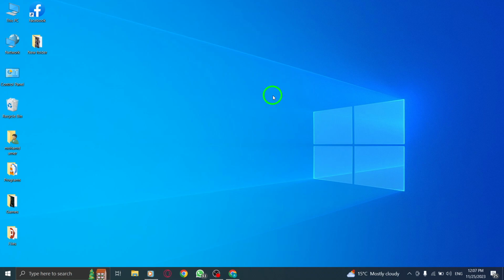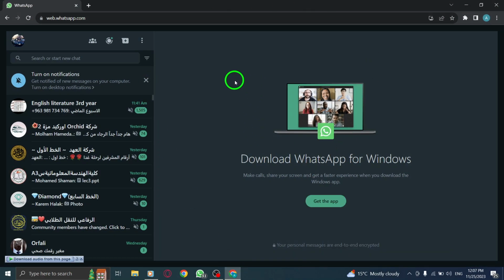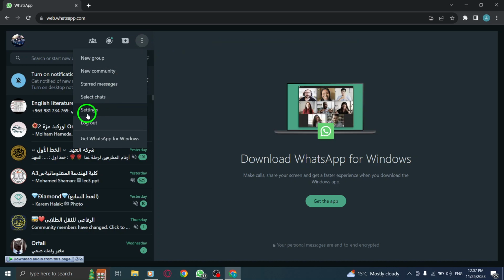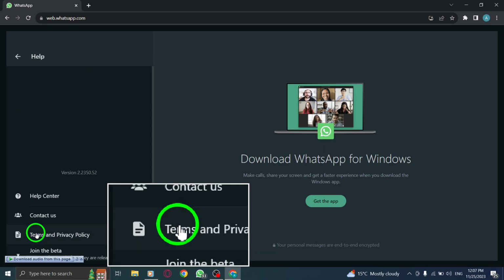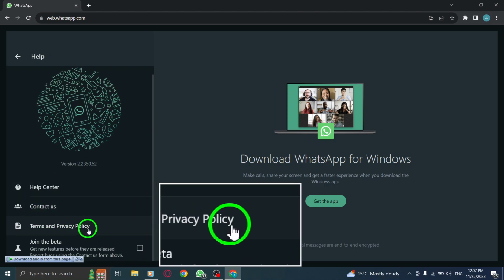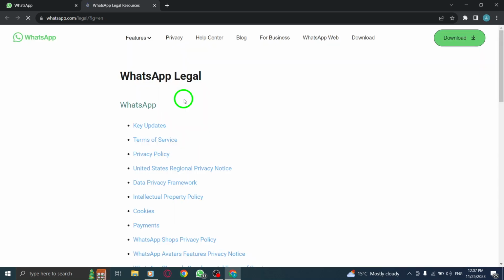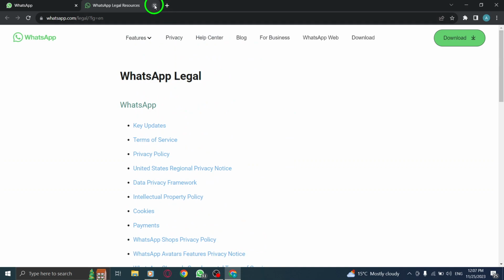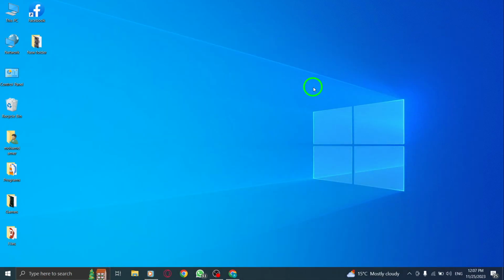How to Find Terms and Privacy Policy in WhatsApp Web on PC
Are you using WhatsApp Web on your PC and wondering how to find the Terms and Privacy Policy? In this tutorial, we will show you the exact steps to locate and review the Terms and Privacy Policy in WhatsApp Web on your PC. By understanding these policies, you can ensure your privacy and security while using WhatsApp Web.

Step 1: Open Settings - To begin, open WhatsApp Web on your PC and click on the three-dot menu icon at the top of the screen. From the dropdown menu, select "Settings".

Step 2: Select Help - Within the Settings menu, look for the "Help" option and click on it.

Step 3: Click Terms and Privacy Policy - In the Help section, you will find various options. Locate and click on "Terms and Privacy Policy".

By following these simple steps, you can easily find and review the Terms and Privacy Policy in WhatsApp Web on your PC. Stay informed and protect your privacy.